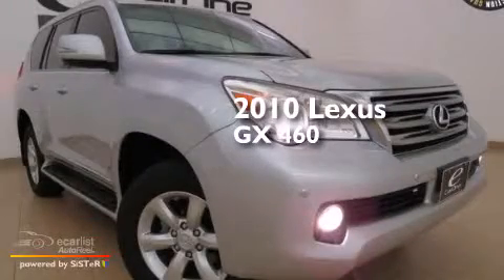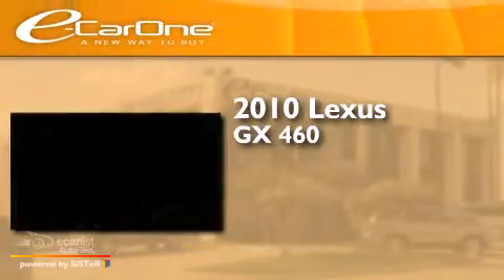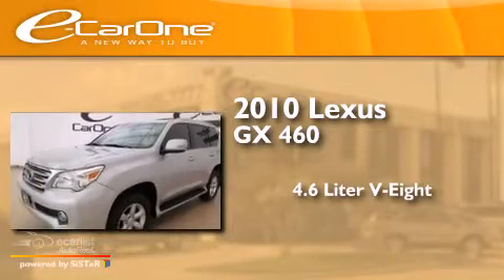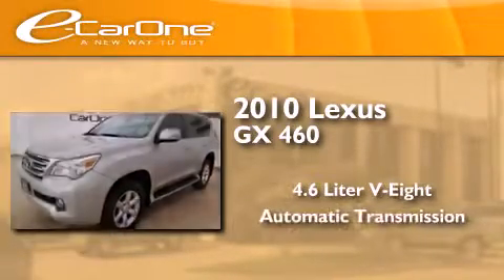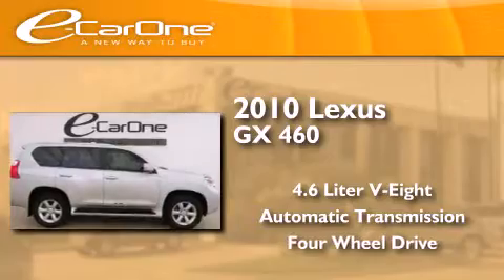2010 Lexus GX 460 Carrollton TX 75006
We've been honored to serve the Carrollton TX area , we promise that your experience at our dealership will exceed your expectations ! Year : 2010 Make : Lexus Model : GX 460 Engine : 4.6L DOHC 32-Valve SFI V8 Engine Trans . : Automatic Exterior : Silver Miles : 88,025 Interior : Black Stock : 16978A eCarOne 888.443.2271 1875 N. Interstate 35E Carrollton , TX 75006 Preowned 2010 Lexus GX 460 Carrollton TX